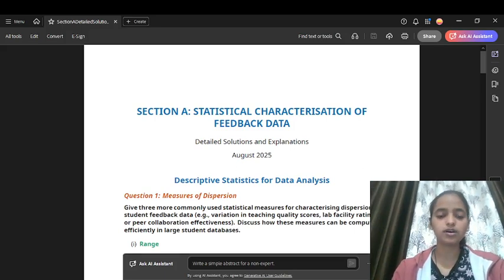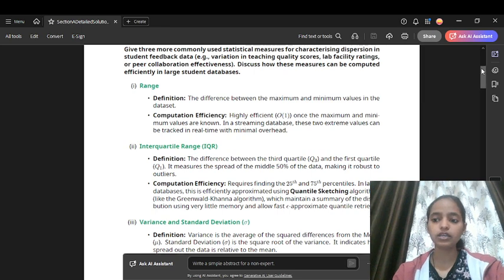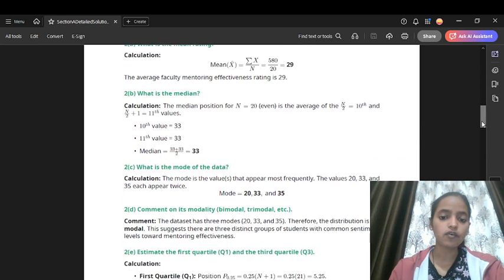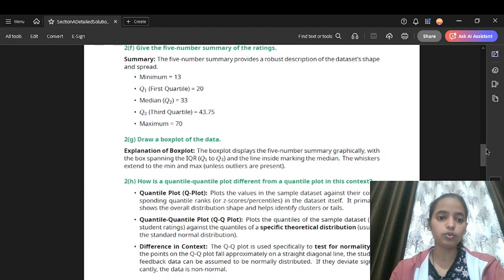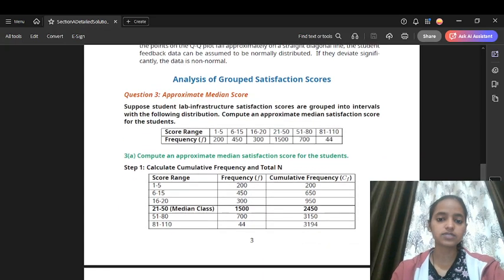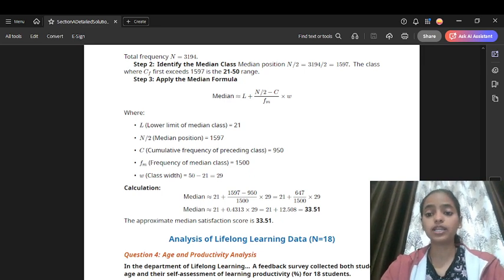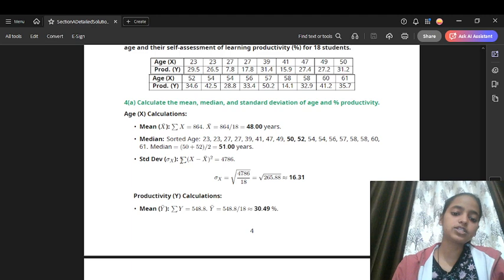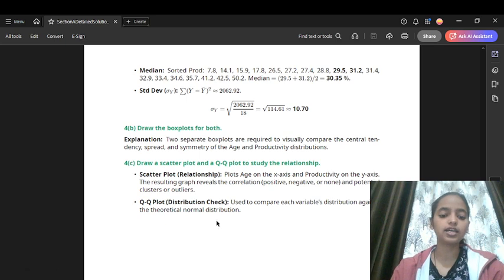internal 1 question 11 AND 12